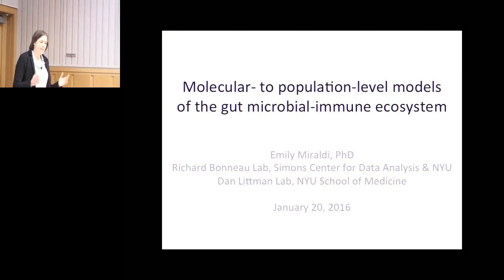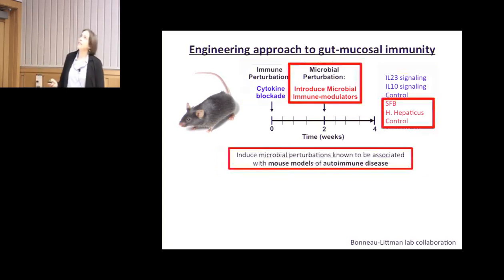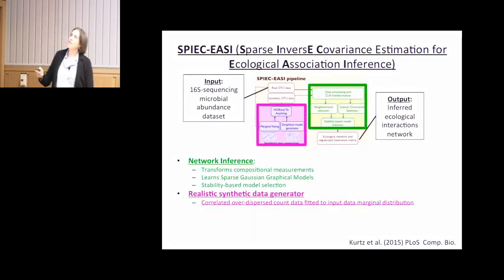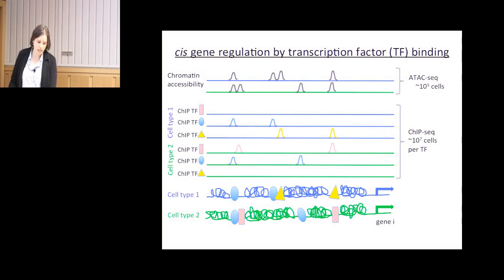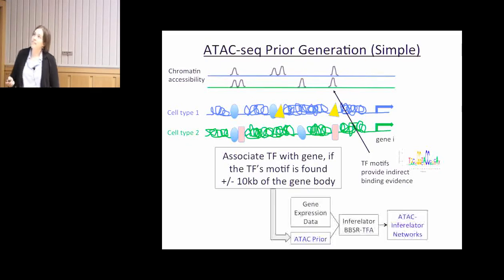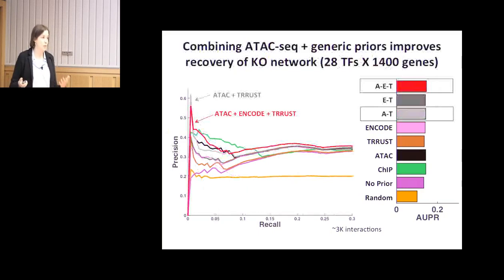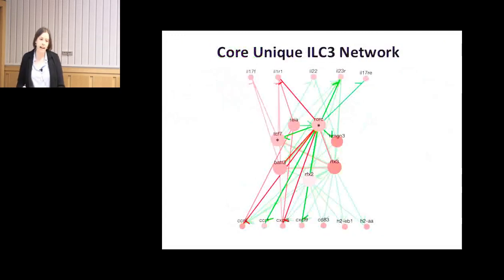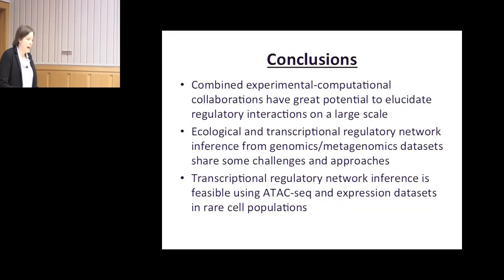CCMB Seminar 12/02/2015 - Srijan Sen, PhD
"Medical Internship as a Model to Identify Biological Predictors of Depression under Stress"

Presented by Srijan Sen, PhD